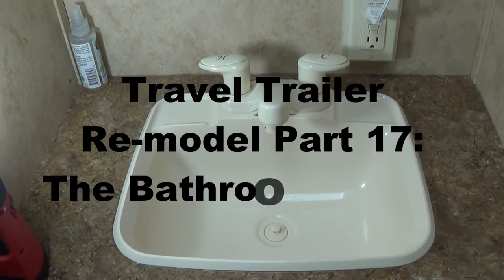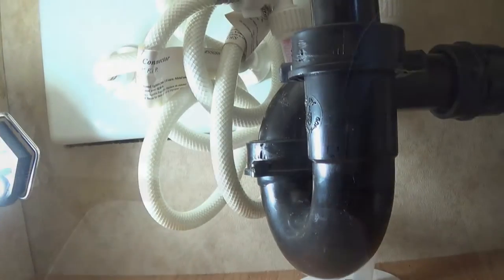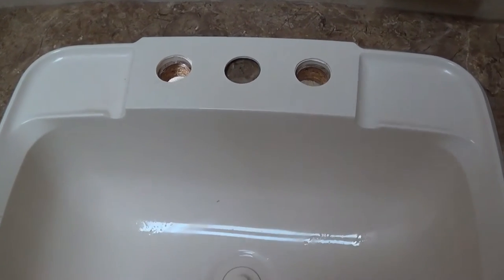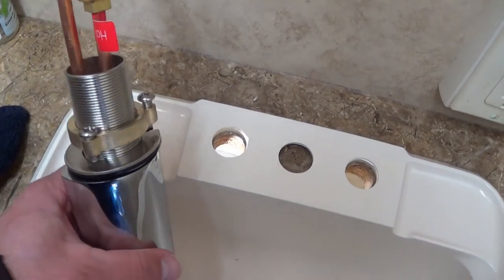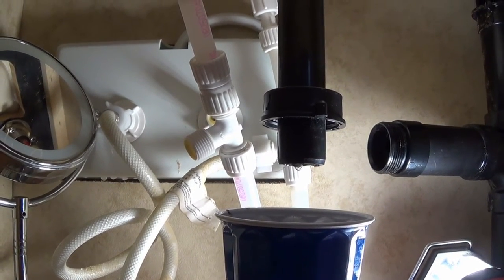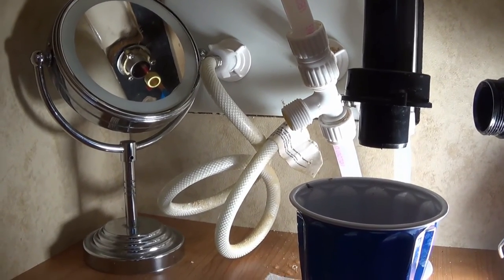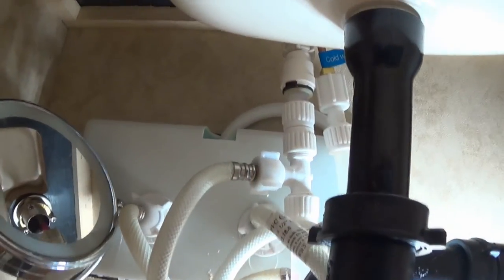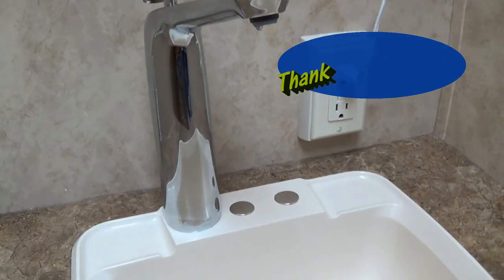Travel Trailer Remodel Part 17: The Bathroom Faucet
I have never liked the faucet that came with the camper.  Change is here.